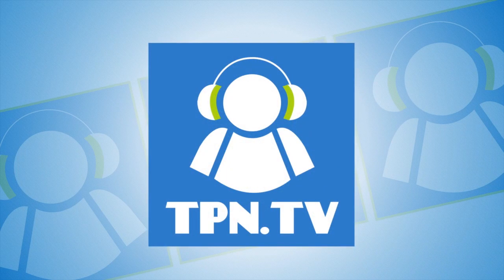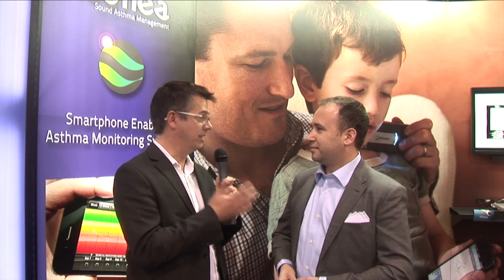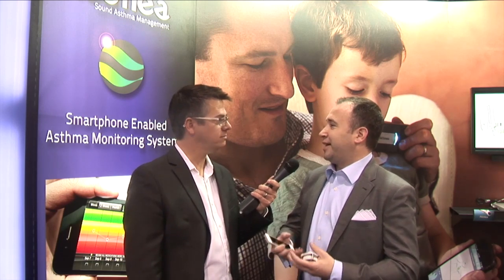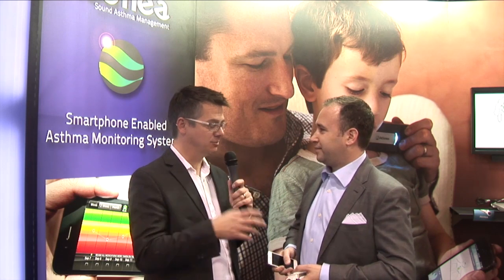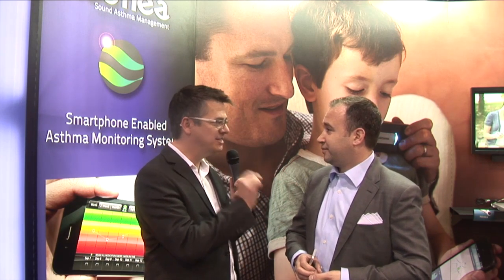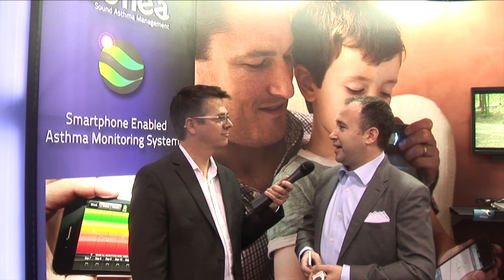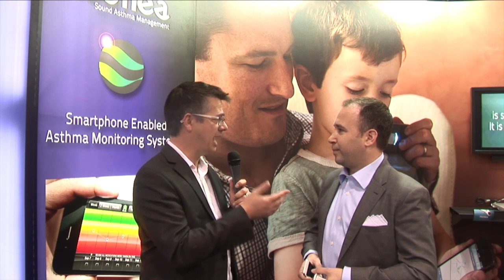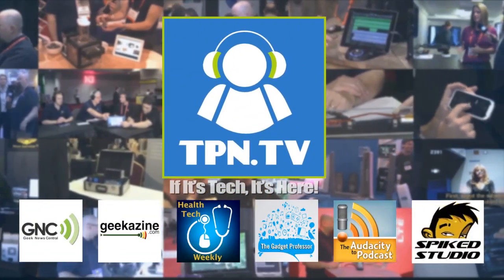Isonea's Asthma Sense App and AirSonea Asthma Device at CES 2014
Have you ever wondered how you can learn better asthma management outside of constantly going back to the doctor's office? Chris Montera from the EMS Garage podcast, in a special report for Health Tech Weekly from the International CES conference last week, brings us Isonea's Asthma Sense mobile app that helps asthmatics manage their disease more effectively. It helps the asthma patient track their episodes in light of a personal diary along with reported air quality indicators for their region. Find more at HTWeekly.com